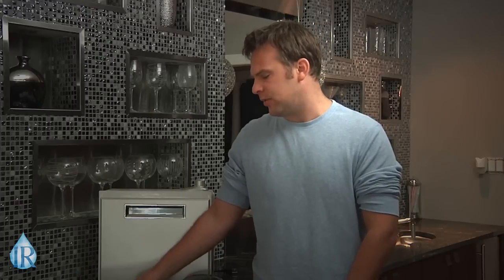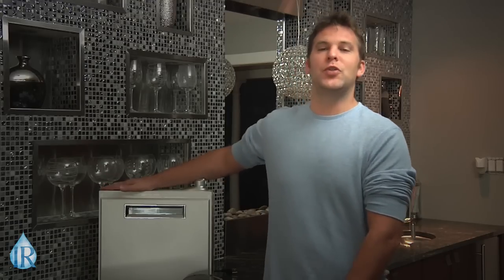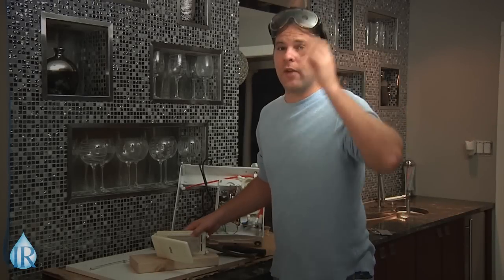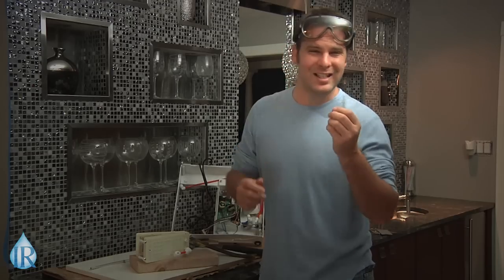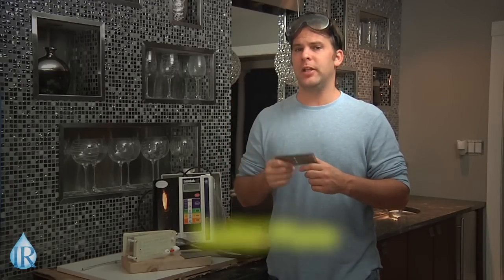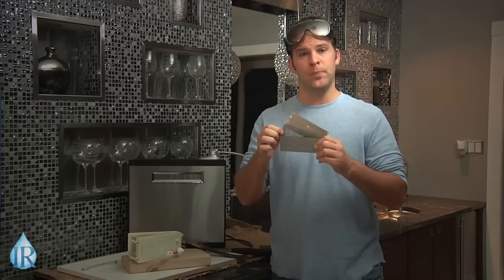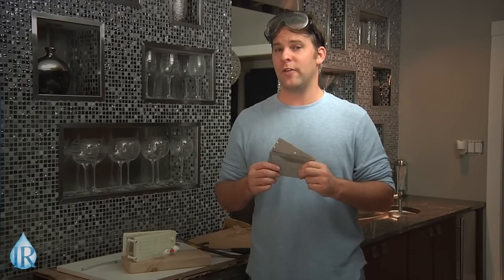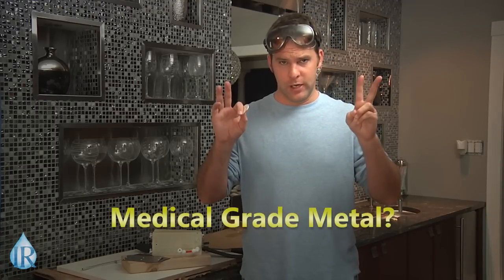Poisonous Water Ionizer Plates: Fact or Fiction?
Probably the most heated topic in the alkaline water ionizer industry is about plates and plate technology. Take a look at this video to learn more about plate design, composition, technology and reliability.